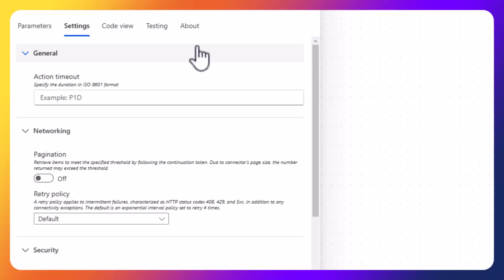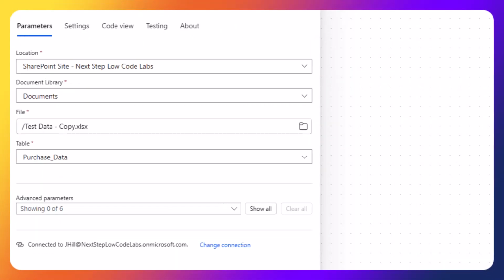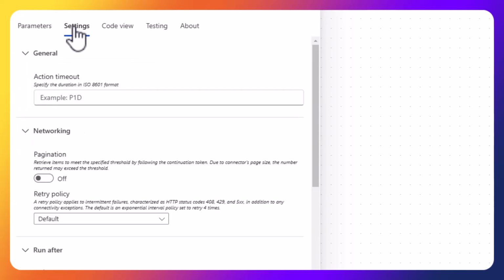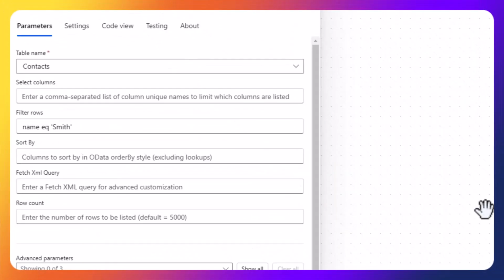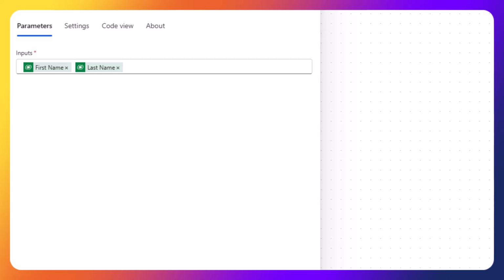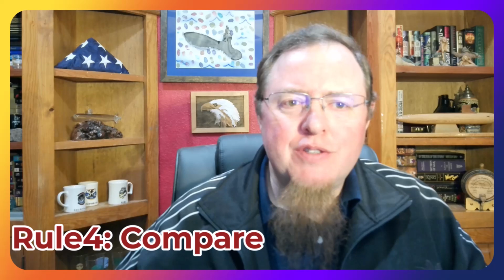6 Rules of Testing Power Automate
Welcome to Building with Why!

Are you wondering where to start with Power Automate? Feeling stuck while testing? You're in the right place! In this video, I'll share my six golden rules to make your testing process faster and more efficient.

[Rule 1: Test Small] Avoid the trap of testing with large sample sizes. Use small datasets to speed up the testing process and quickly identify issues. For SharePoint, limit 'Get Items' to 100 records, and for Excel, limit 'List rows in a table' to 256 records. For Dataverse, apply a filter to limit records. Start small, then scale up once your flow is stable.

[Rule 2: Test Fast] Don't wait until your entire flow is built to test it. Test as you go to catch issues early and build a solid foundation. Complete and test sections of your flow one at a time. Create dedicated test flows for specific actions or steps to isolate and resolve issues efficiently.

[Rule 3: Use Compose Boxes] Compose steps are invaluable for testing and debugging. Use them to inspect data at various steps, check inputs to Condition steps, and determine record counts. This real-time feedback helps you understand your data and identify issues early.

[Rule 4: Compare with Previous Problems] Leverage past problems to solve new ones. Keep a log of past issues and their resolutions. Drawing parallels between current and past problems can save time and build your troubleshooting skills.

[Rule 5: Analyze Error Codes] Error messages often contain crucial information. Copy and paste error codes into a text editor to see the full message and search for solutions online. This method helps you identify problems more efficiently and streamline the troubleshooting process.

[Rule 6: Get Help] You're not alone! Use resources like Power Automate Forums, blogs, YouTube tutorials, and technical documentation. For personalized assistance, consider hiring Next Step Labs for tailored solutions and expert support.